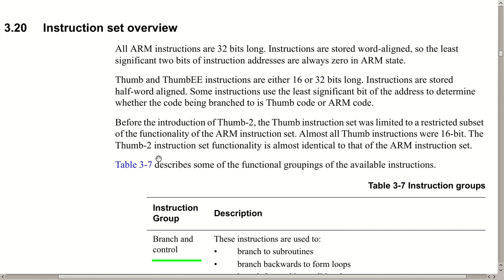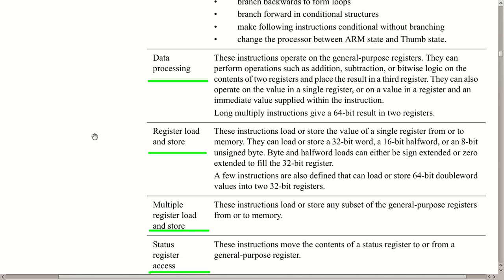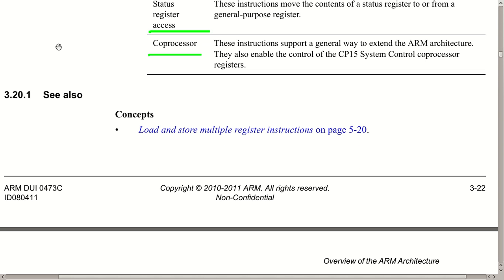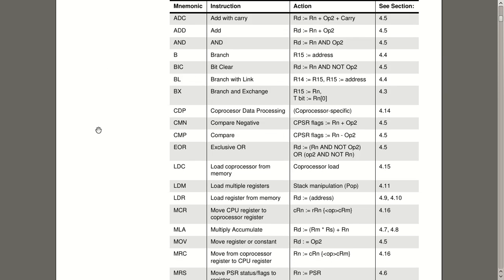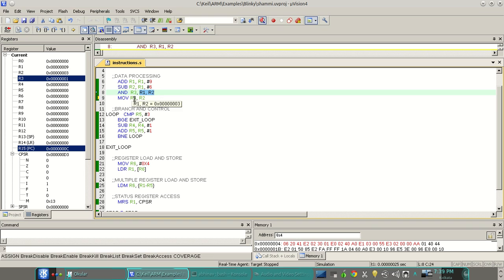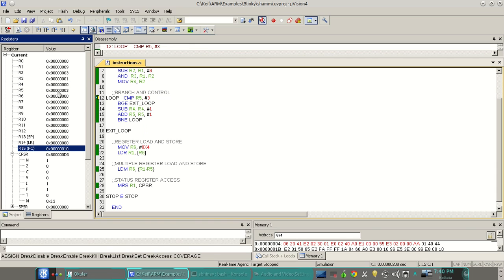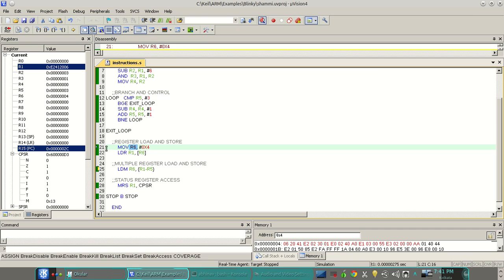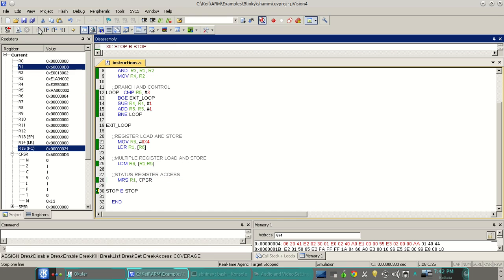overview of ARM instruction set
simulating instructions on keil.